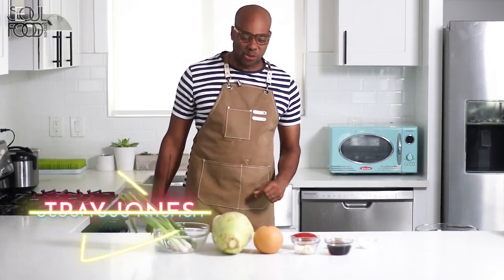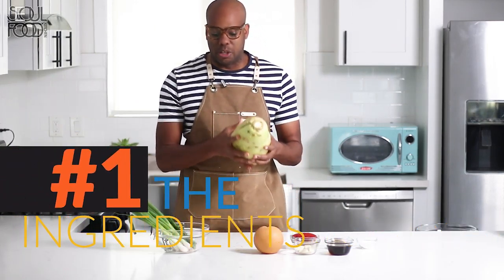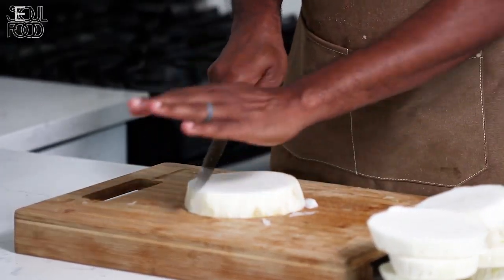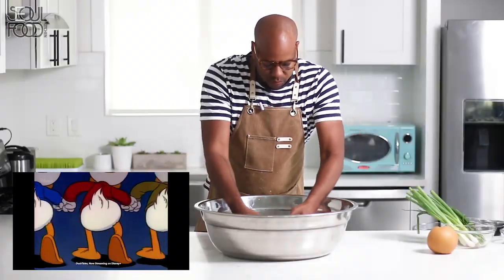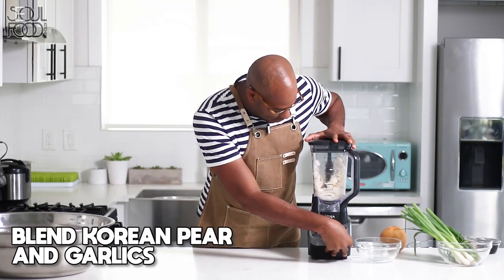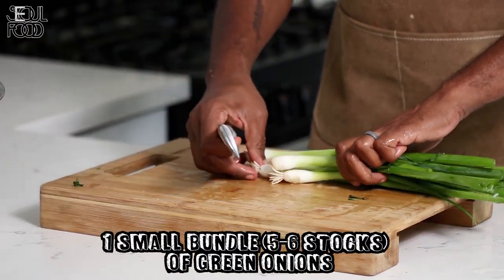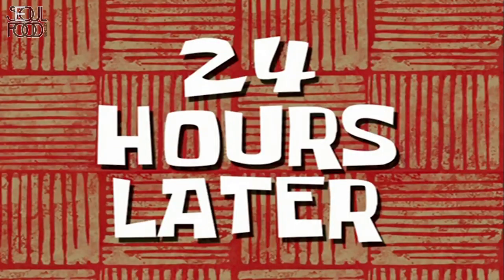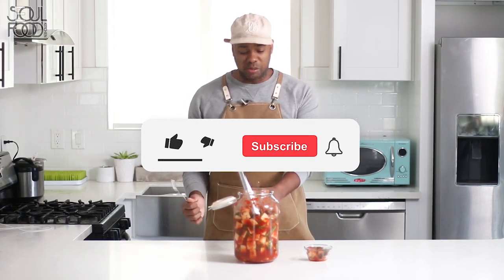How to Make Radish Kimchi Better Than Yo Mama | 깍두기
Kkakdugi(깍두기) or diced radish kimchi is a variety of kimchi in Korean cuisine. Usually, it has all the ingredients of kimchi, but the baechu (배추; Napa cabbage) used for kimchi is replaced with Korean radish (무). Kkakdugi is a popular banchan (side dish) enjoyed by Koreans and others.

[Ingredients]
Daikon Radish 1Large Size
Green Onion 5-6 Stocks
Chives 1 Small Bundle
*Korean Pear 1 Med Size
Garlic 8 Cloves
*Red Chili Pepper Flake(Gochugaru) 1 Cup
Fish Sauce 1/2 Cup
Kosher Salt 2 Tbs
Brown Sugar 2 Tbs

[Subtitle]
ENGLISH SUBTITLE
KOREAN SUBTITLE(한국자막제공)